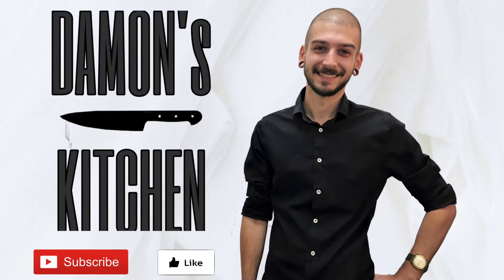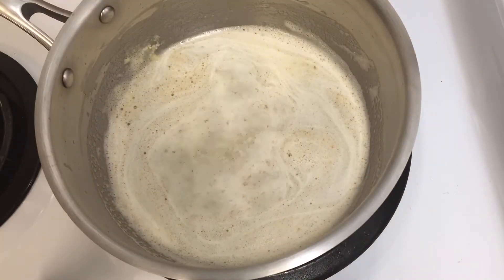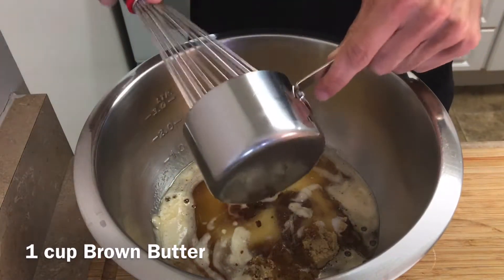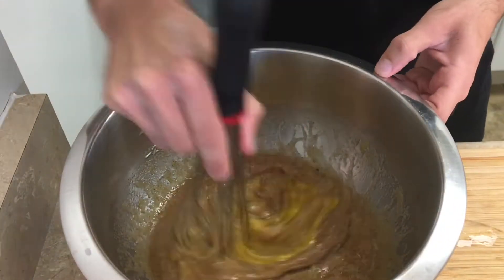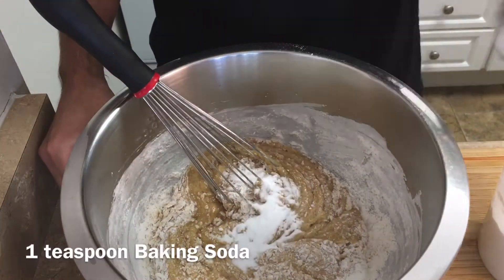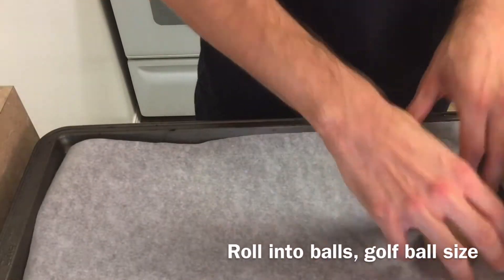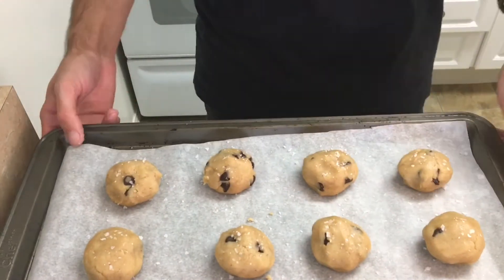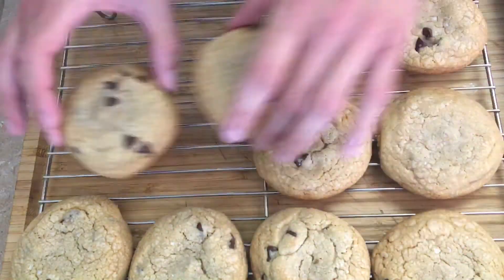How to Make Brown Butter Chocolate Chip Cookies | Damon’s Kitchen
Chef Damon teaches you how to make delicious brown butter “beurre noisette” chocolate chip cookies! The perfect cookie for a cool autumn day.

Ingredients:
2 cups Flour
1 cup Butter
1 cup Chocolate Chips
1 cup Brown Sugar
1/2 cup White Sugar
1/2 teaspoon Vanilla extract
2 Eggs
1 teaspoon Baking Soda
1/4 teaspoon grated Nutmeg (optional)

Brown Butter Chocolate Chip Cookies | Damon’s Kitchen

The goal of this channel is to make you a better cook! Follow along as I teach you some of my favourite recipes, and some important cooking skills.